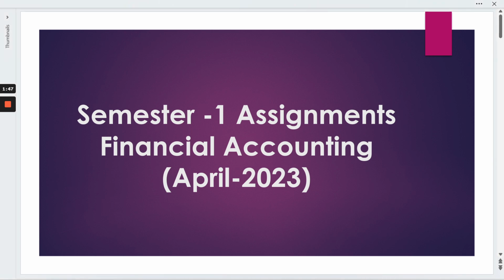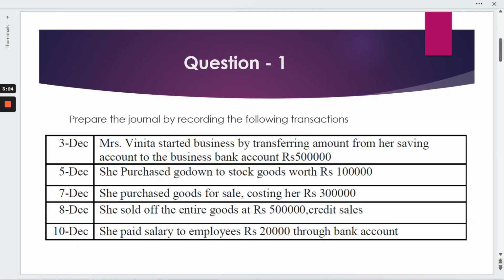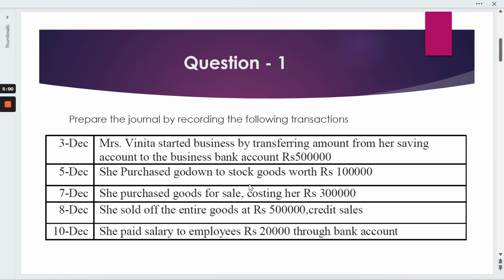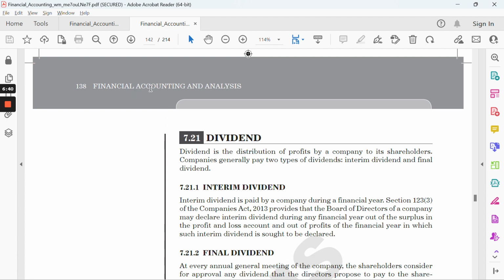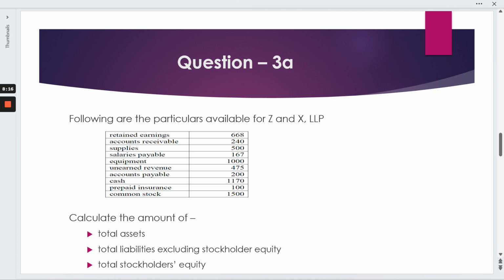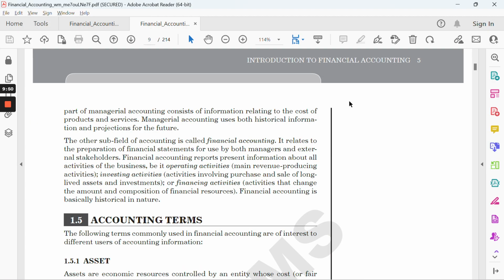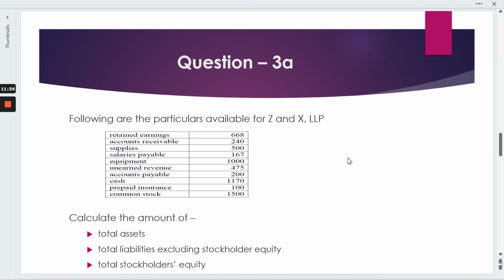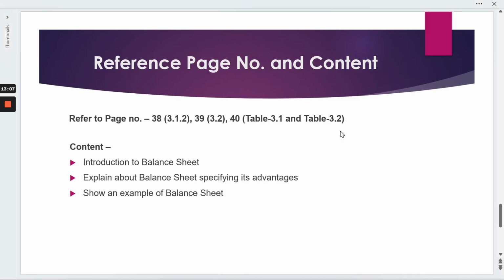NMIMS Assignment - Financial Accounting - April 2023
This video will provide a detailed explanation on NMIMS Assignment for Financial Accounting and Analysis Subject for April 2023 cycle.